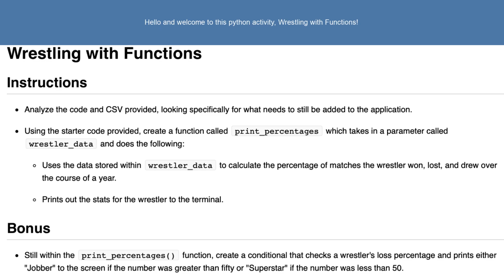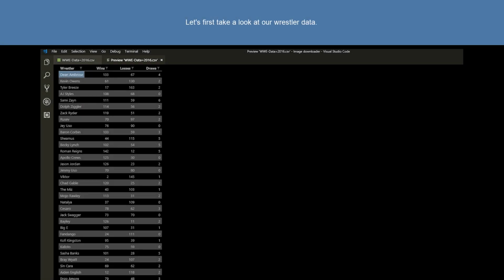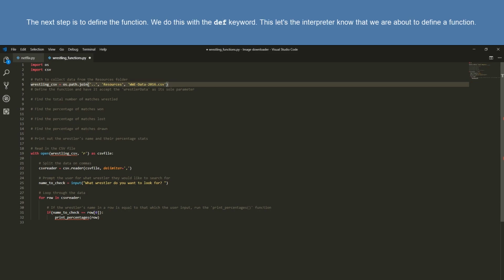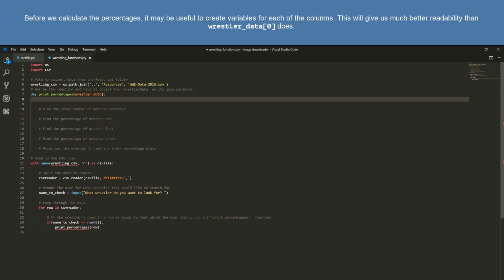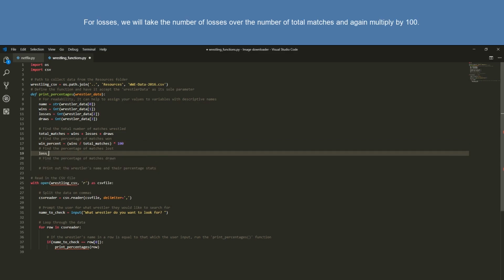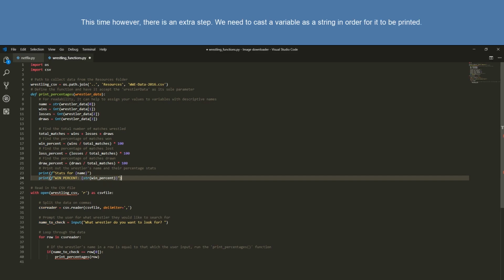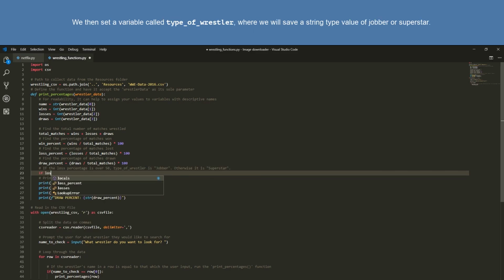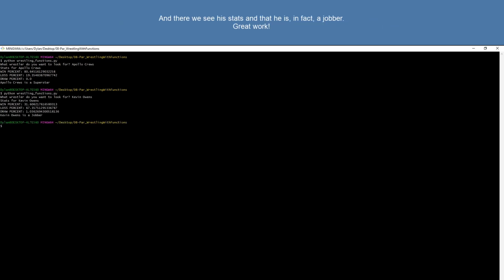Python Activity - Wrestling with Functions - Walkthrough